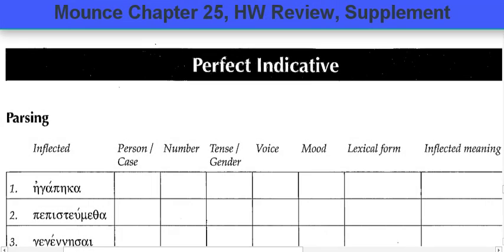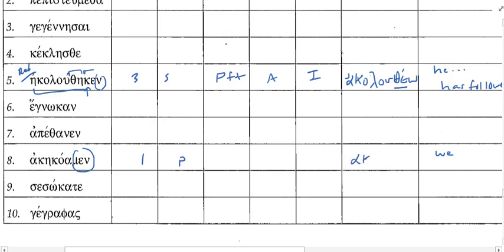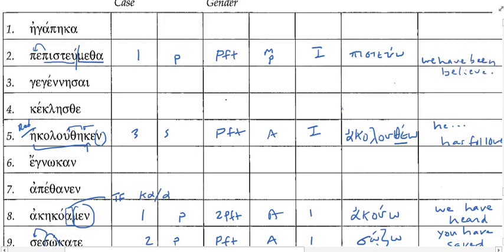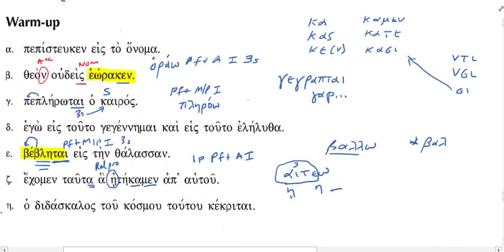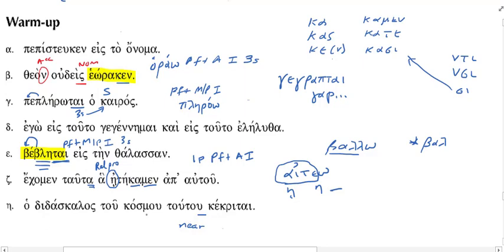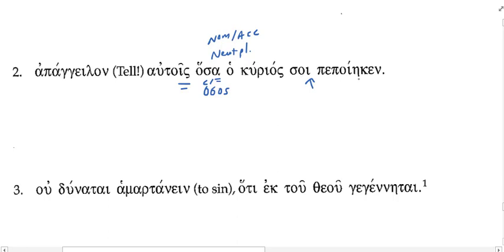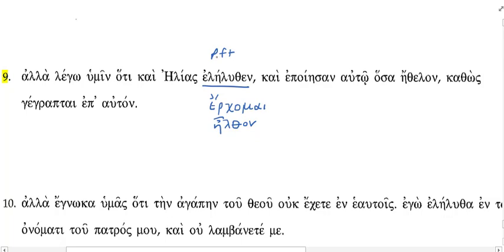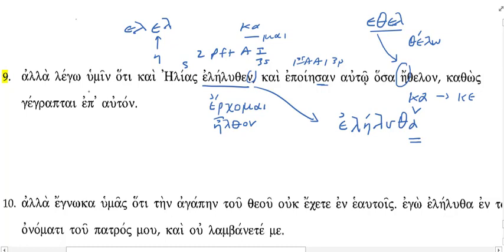Greek Mounce 25 HW Review Supplement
Greek Mounce 25 HW Supplement Completed:
Parsing: 2, 5, 8-10
Warm-up:  γ, ζ, η
Translation: 2, 9